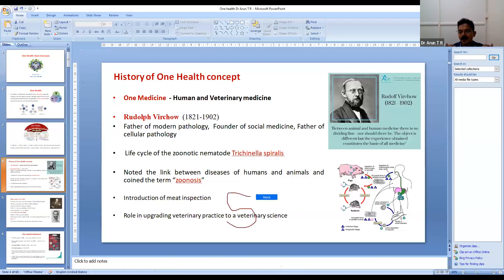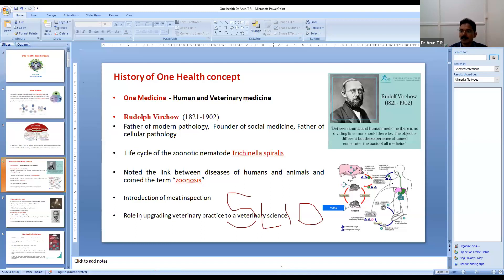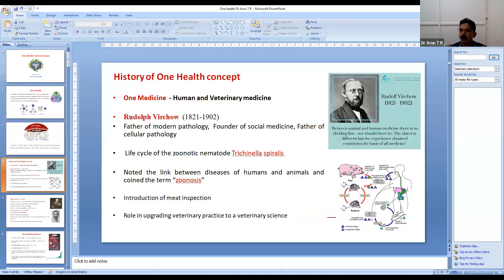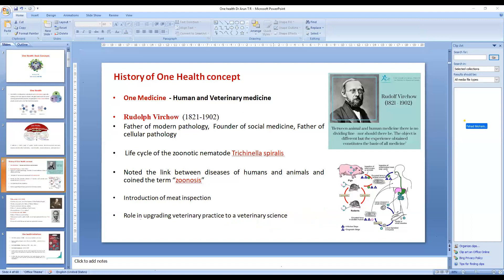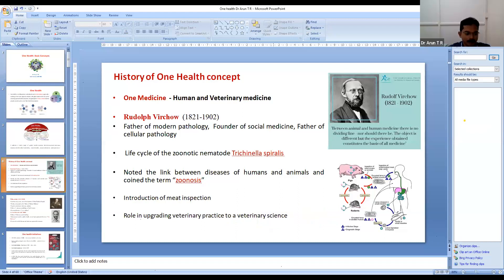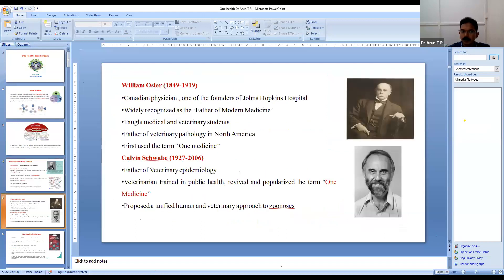National Webinar On "One Health" - 6th Nov 2023- Part 1 | Dept Of Community Medicine | KMCT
National Webinar On "One Health" - 6th Nov 2023- Part 1 | Dept Of Community Medicine | KMCT MEDICAL COLLEGE , KOZHIKODE -KERALA.

SESSION 1- One Health ; Basic Concepts
Dr.Arun TR , Scientist B , ICMR - NIV ,PUNE.